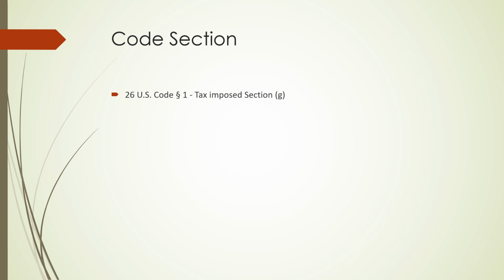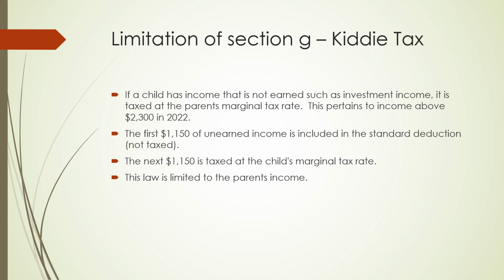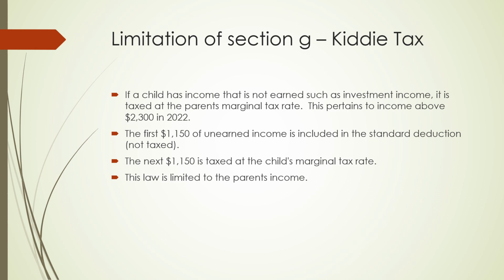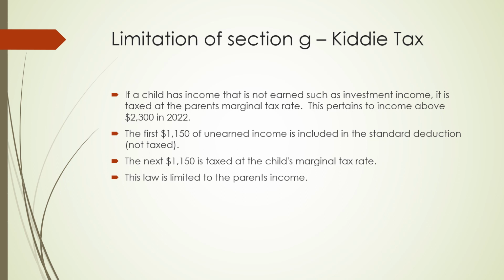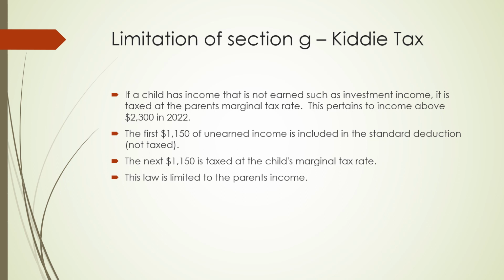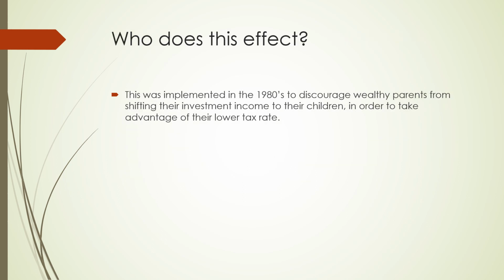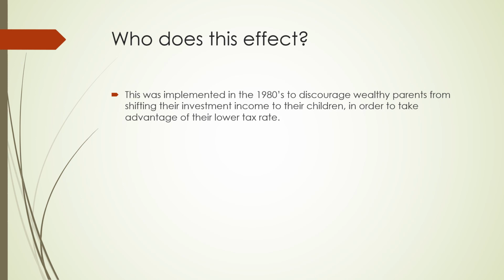Federal Taxation Accounting Kiddie Tax Group Project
Intro Kiddie Law